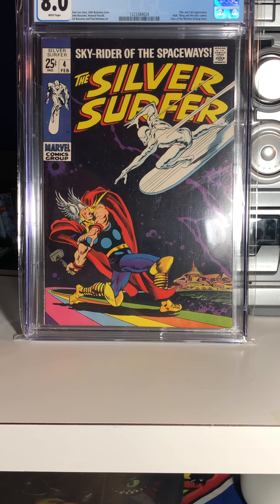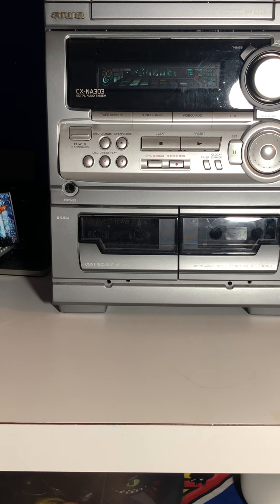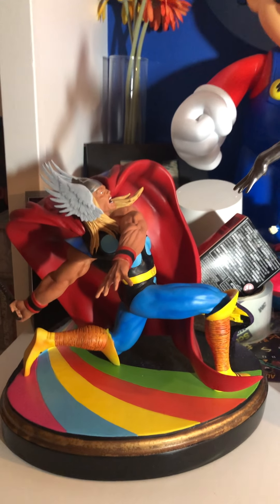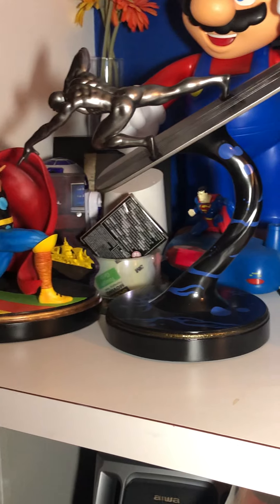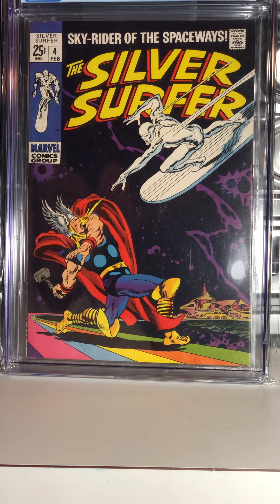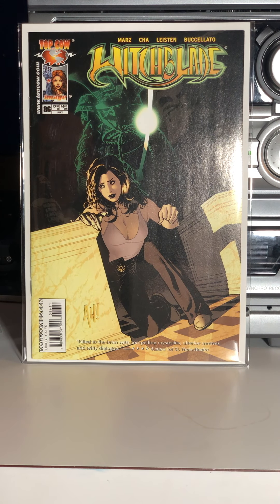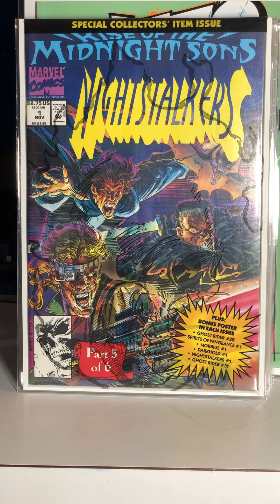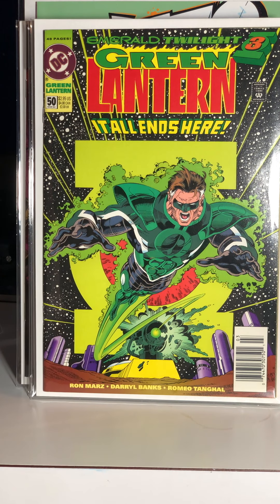Comic Haul #38: Iconic Cover Statue